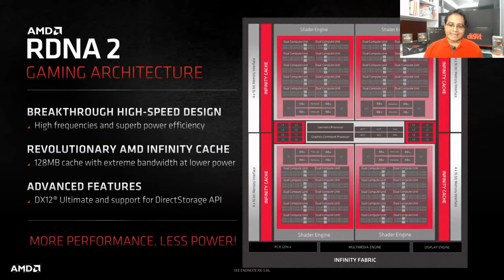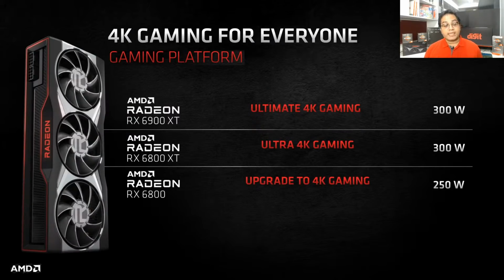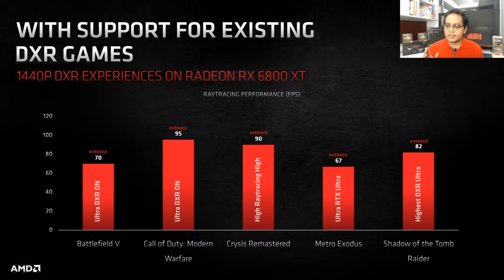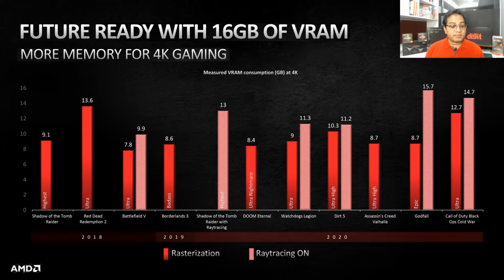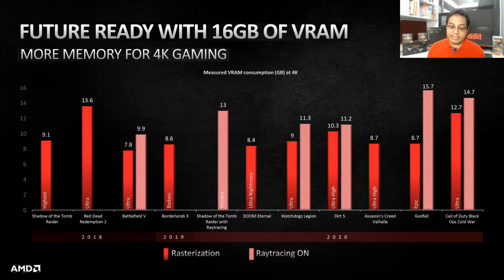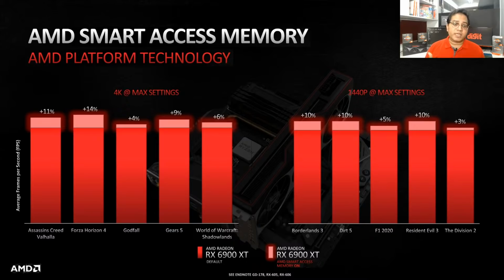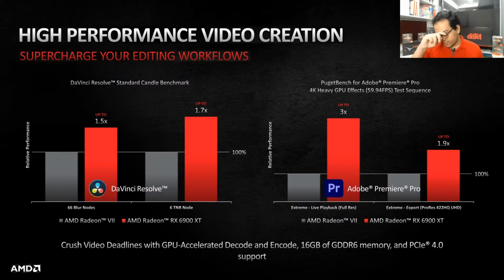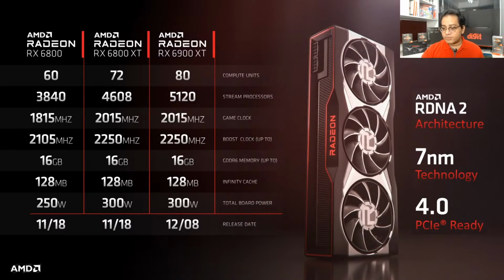AMA - AMD Radeon™️ RX 6000 Series GPUs, featuring the AMD RDNA™️ 2 architecture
Join our on the new AMD Radeon™️ RX 6000 Series GPUs, featuring the AMD RDNA™️ 2 architecture.